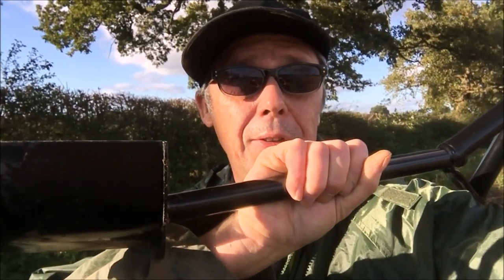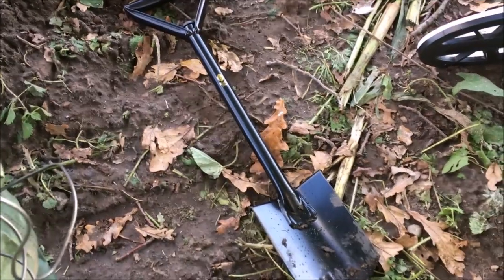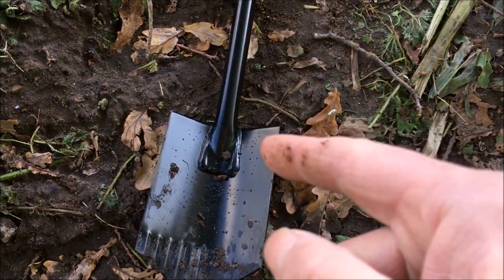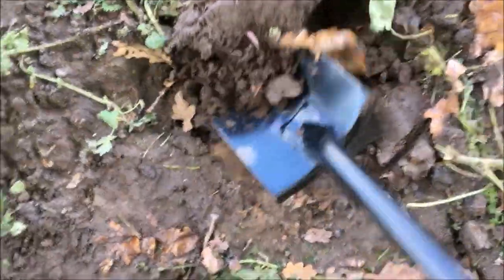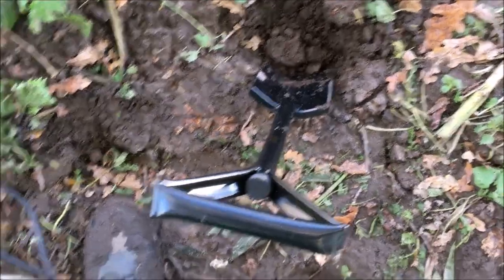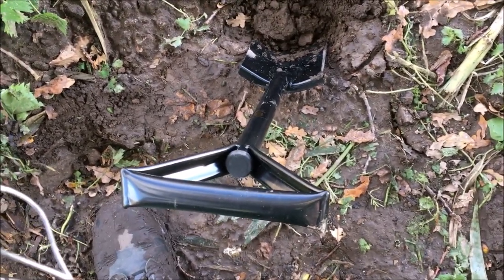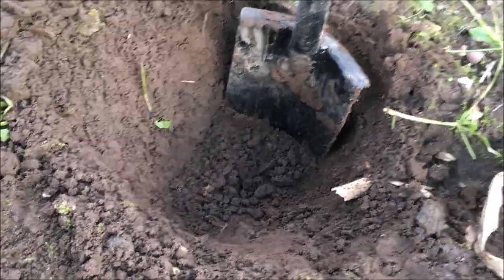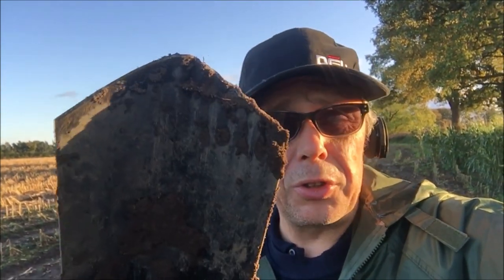Black Ada Mini Shovel Review. Del's Style.Metal Detecting Uk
Hi folks Del here welcome to my second channel .In this channel you will see reviews on outdoor equipment i use and have bought plus metal detecting uk .With the Garrett EURO-ACE i scan the cheshire land looking for treasure and relics of a by gone day .Please feel free to subscribe and join me on my travels .
This black ada mini shovel is an amazing little digging tool tough strong and well made and will cope with any of the toughest metal detecting hunts or any other outdoor hobbys .Use as a main digging tool or keep as a spare either way for £20 you can't go wrong all link in this video are down bellow ...thanks for looking in and welcome all comments